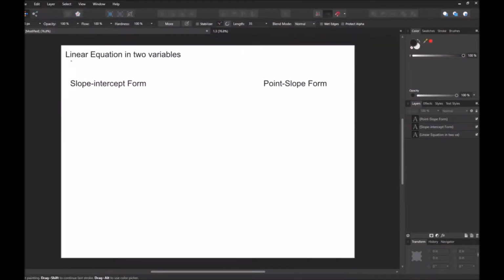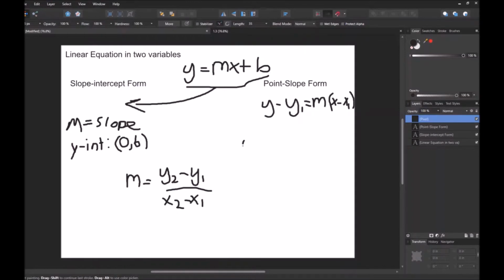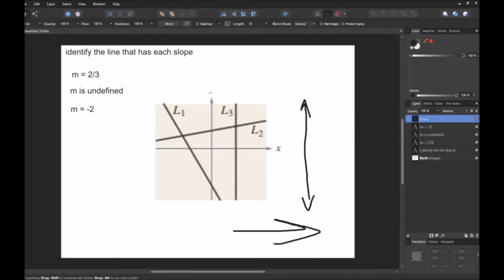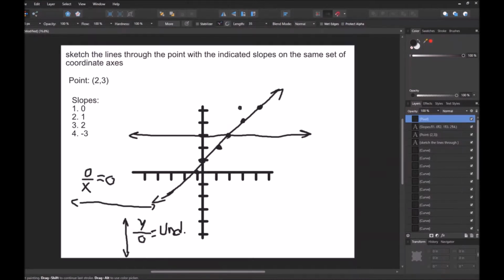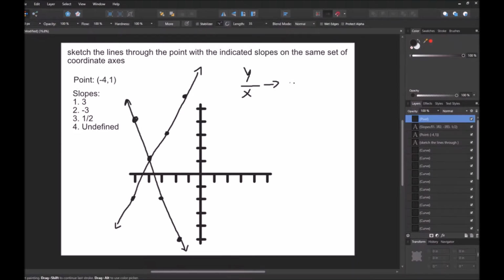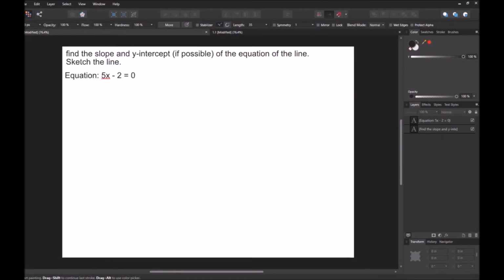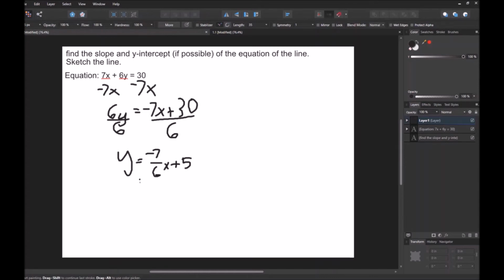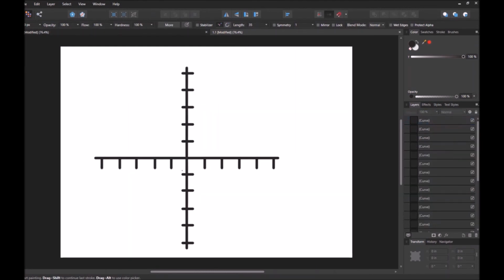Precalculus 1.3 - Linear Equations in two Variables Part 1 [Non-story Problems]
In this video, I take a look at the introductory precalculus concept of Linear Equations in Two Variables. I discuss Slope-intercept form,  point-slope form, finding the slope of a line, and finding the y-intercept of a graph.